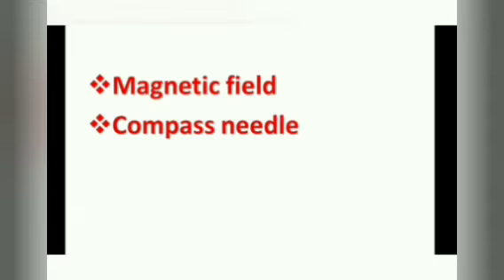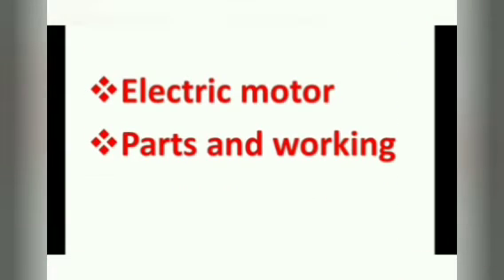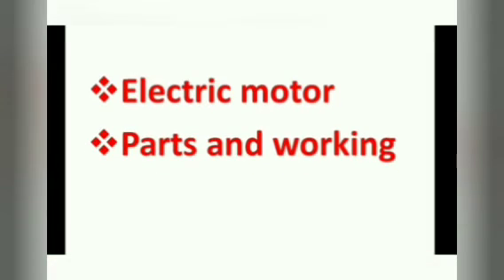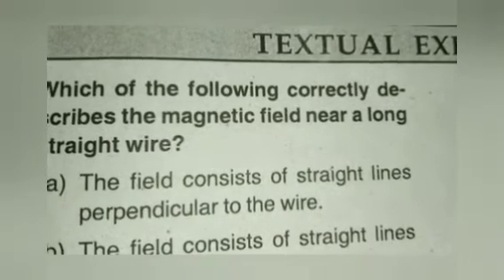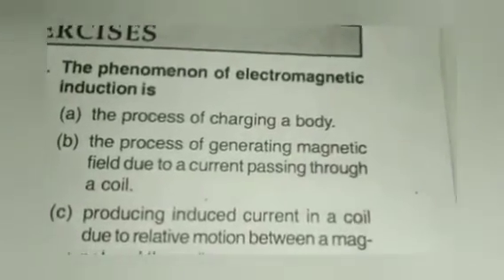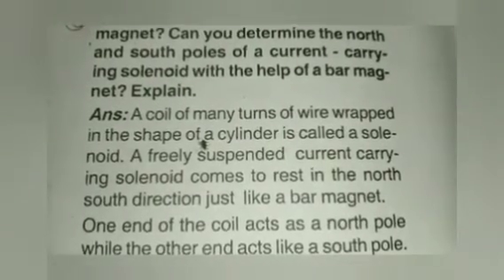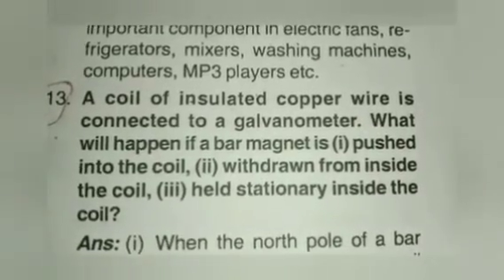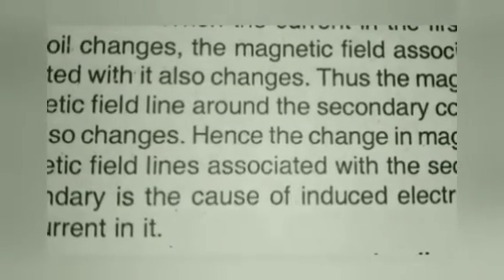class 10 physics part 16 Rasna